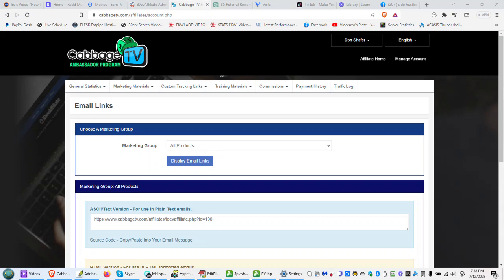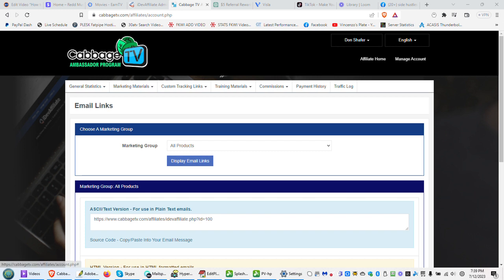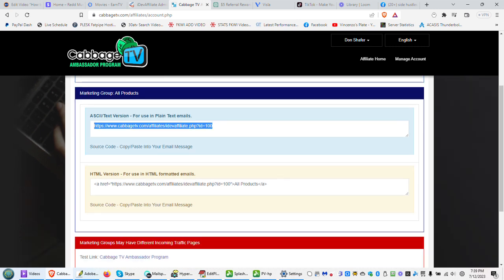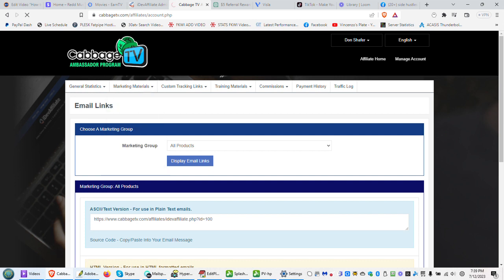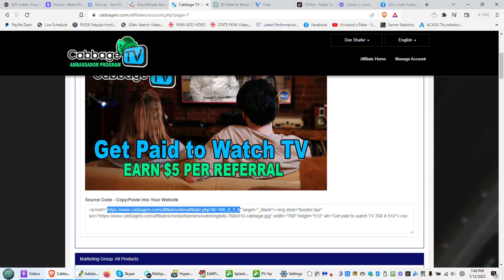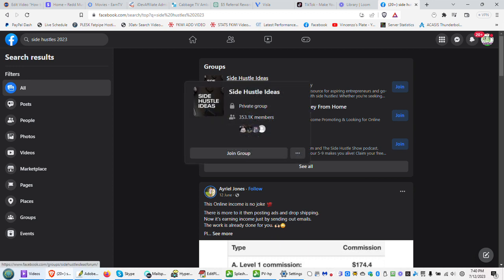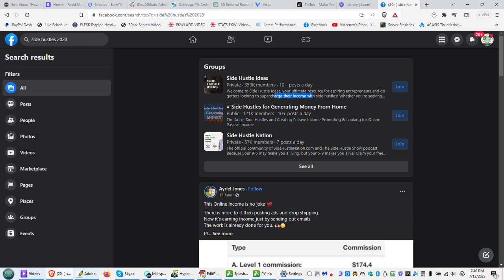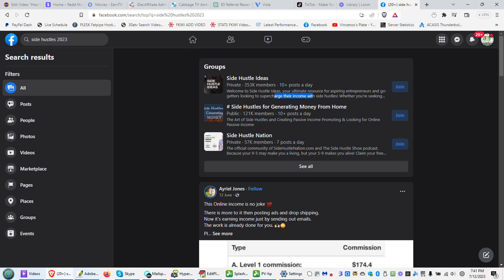Exploring the Cabbage TV Ambassador Program 📊